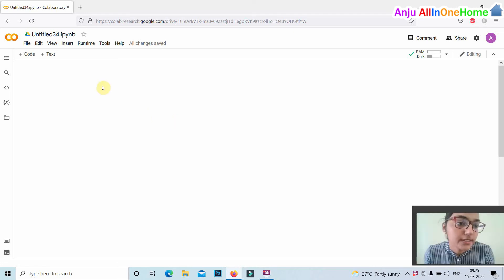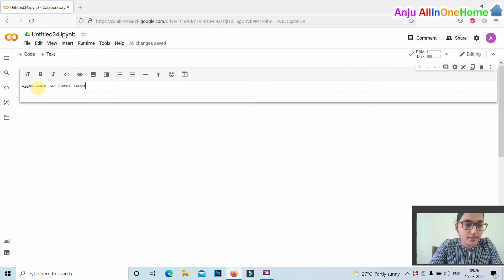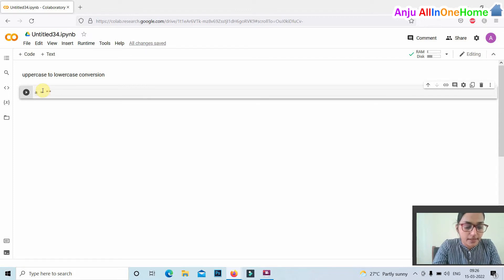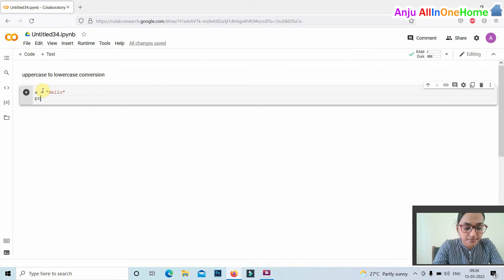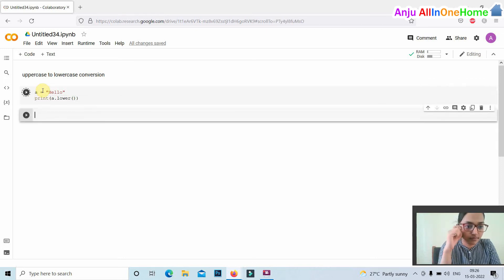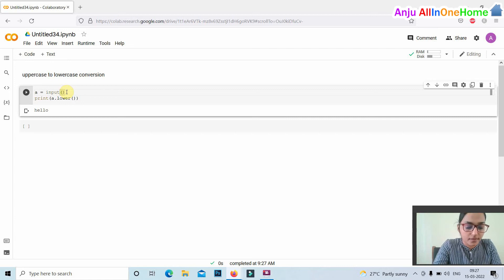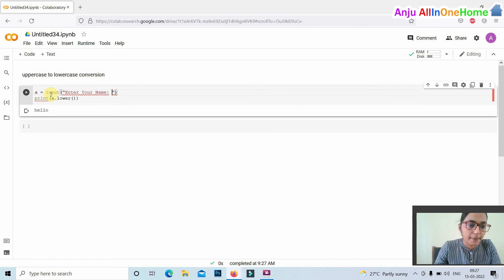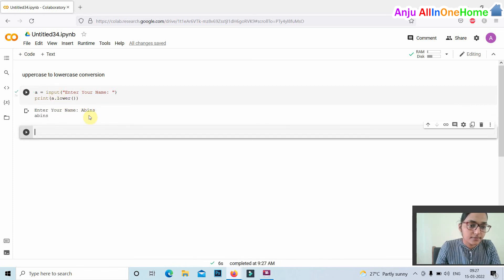Python Program to Convert Uppercase to Lowercase, Python String lower() Method Tutorial,Google Colab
How to convert uppercase to lowercase in python with string function lower(). Lowercase in Python Tutorial .